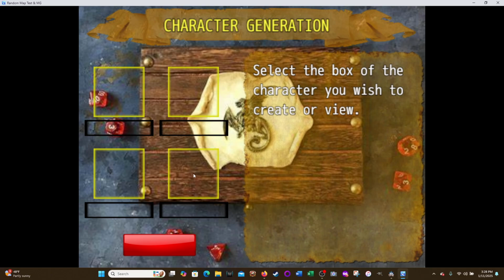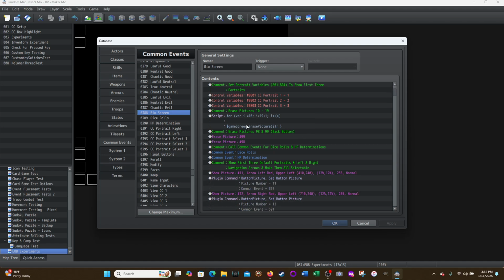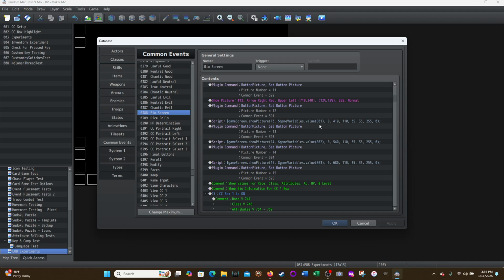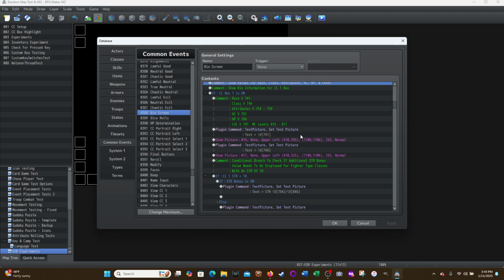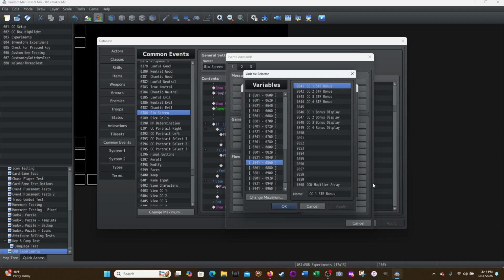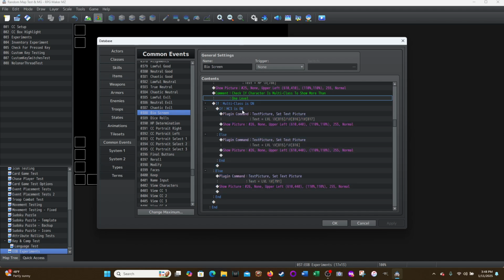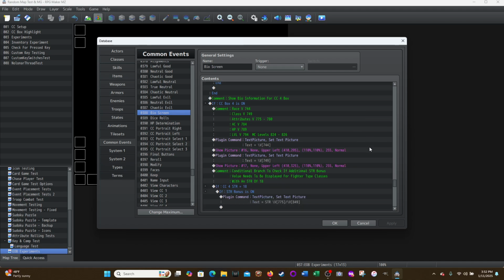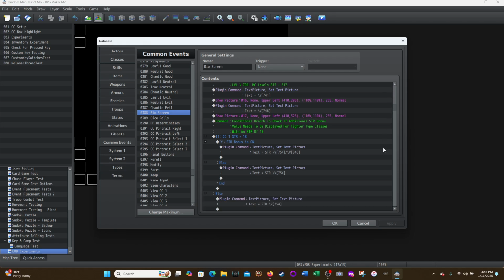RPG Maker MZ TUTORIAL: Recreating D&D EOB Character Generation PART 5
This is the fifth video showing how I recreated the Eye of the Beholder character generation process in RPG Maker MZ. This PART 5 goes over the Common Event that is called for displaying the biographic information about the character and sets up the default portrait selection options.

This series of tutorials assumes that you already know how to use Switches, Variables, Conditional Branches, Common Events, Show Picture, etc. and I won't be going into detail on how to use those basic functions. I will just be showing the structure of the Events but will make sure you see everything you need to recreate this yourself if you so desire.

Thanks and Happy Gaming, Happy Game Developing, and good luck on your projects!